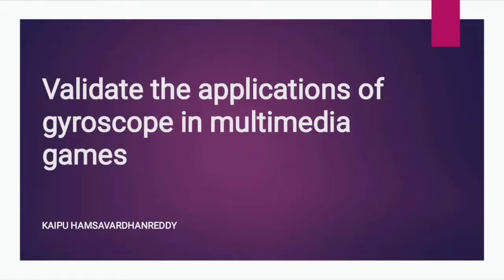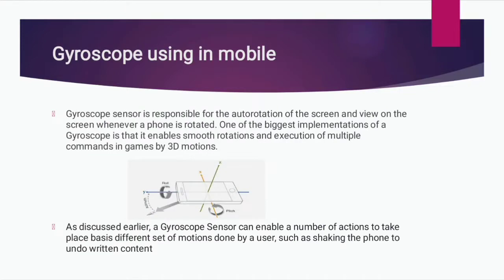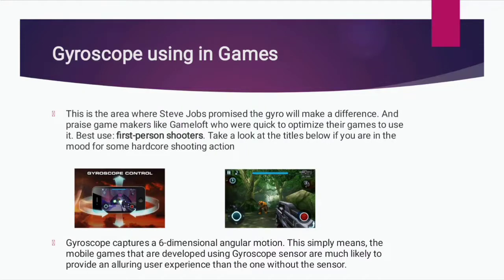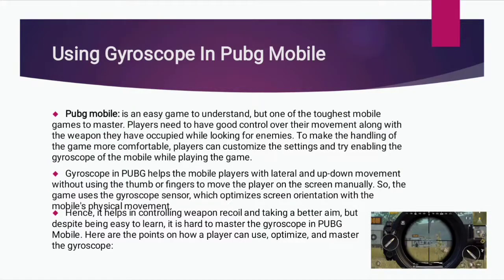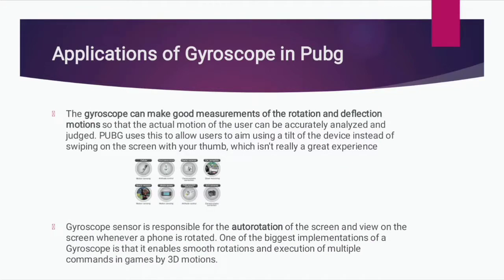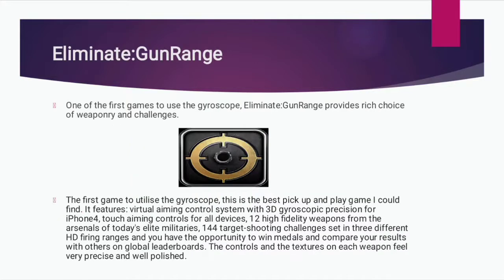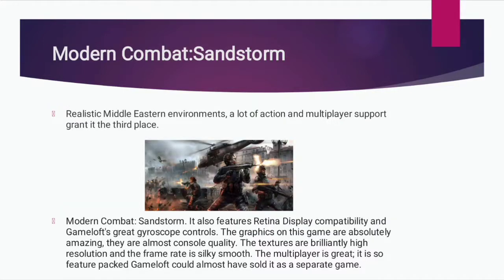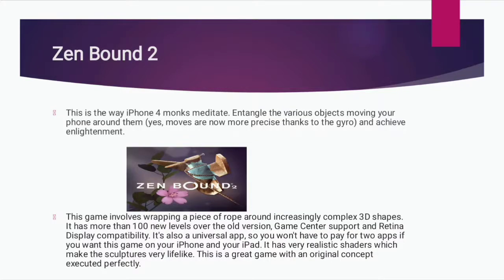GYROSCOPE || Validate the gyroscope in multimedia games || PHYSICS CASE STUDY 21ME007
Gyroscope.
A gyroscope is a device used for measuring or maintaining orientation and angular velocity. It is a spinning wheel or disc in which the axis of rotation (spin axis) is free to assume any orientation by itself. When rotating, the orientation of this axis is unaffected by tilting or rotation of the mounting, according to the conversation of angular momentum.